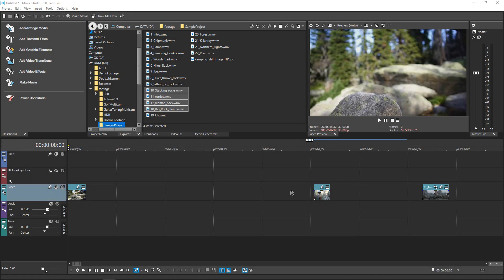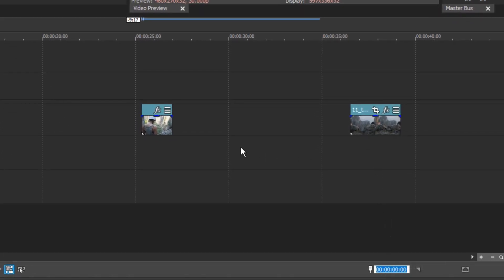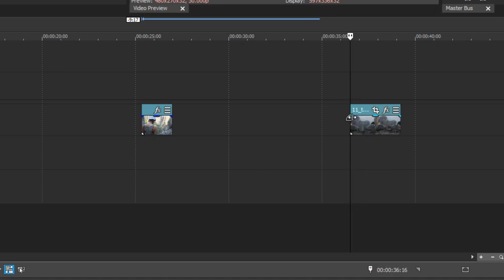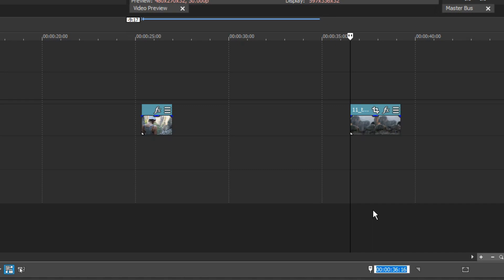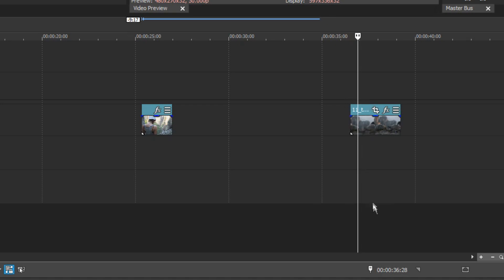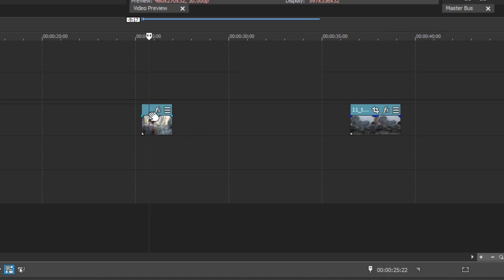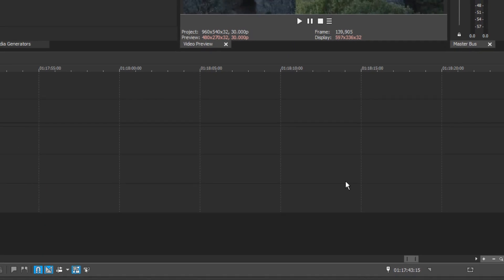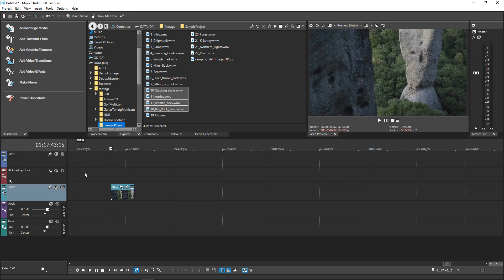VEGAS Quick Tip #8: Moving the Timeline Cursor to Exact Timecode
Learn how to set your timeline cursor to an exact timecode location in your project. This technique works in all versions of VEGAS Pro.

If you enjoyed this video, hit the Like button and subscribe to the channel so you can be the first to know when we post more Quick Tips like this one.